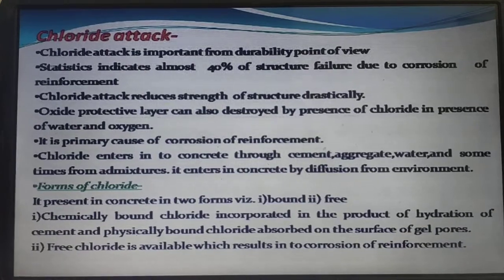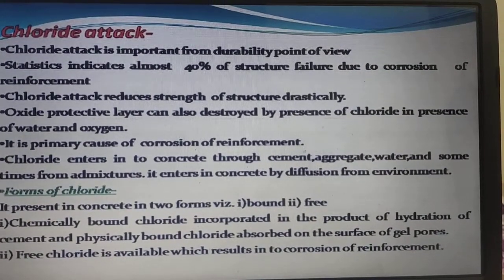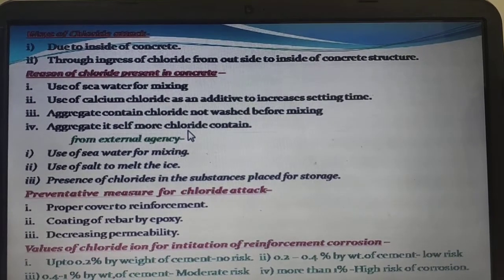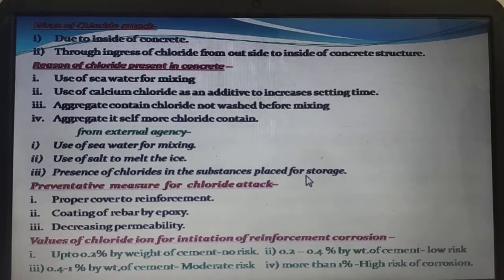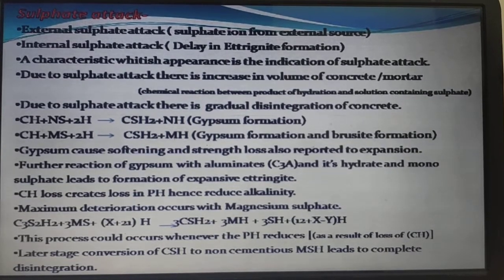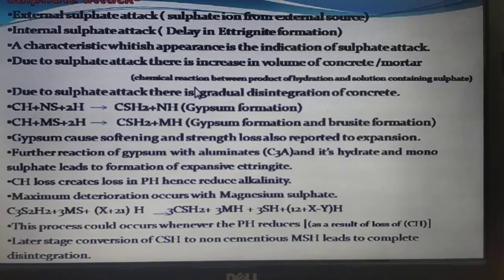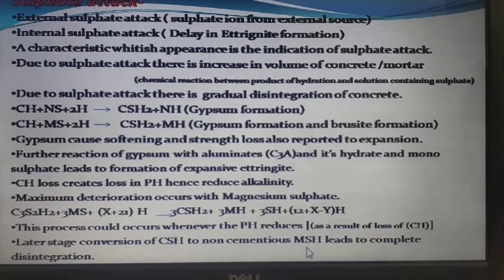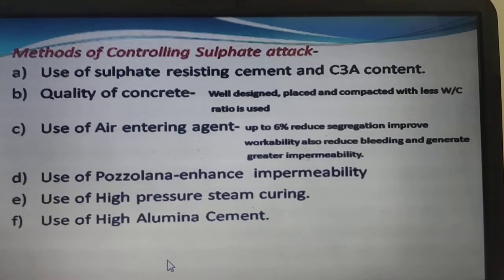Durability of concrete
Chloride attack on a concert and Sulphate attack on a Concrete.